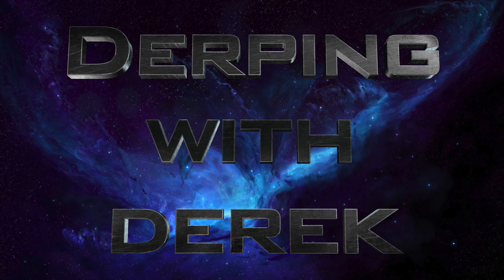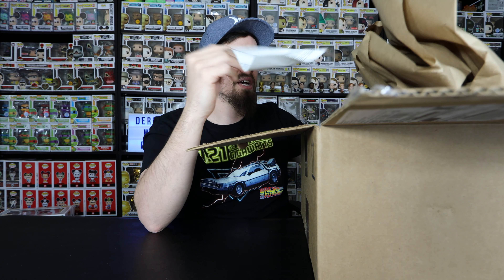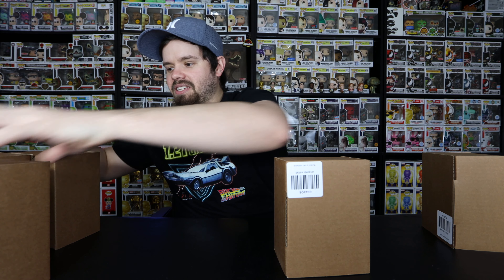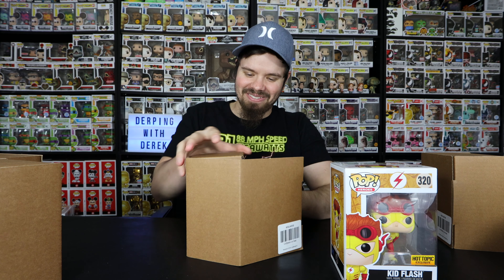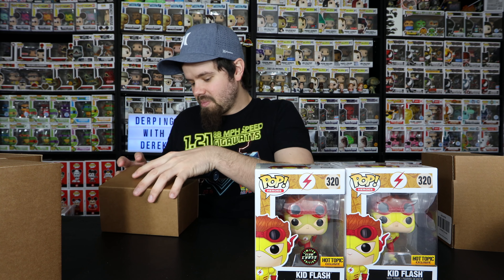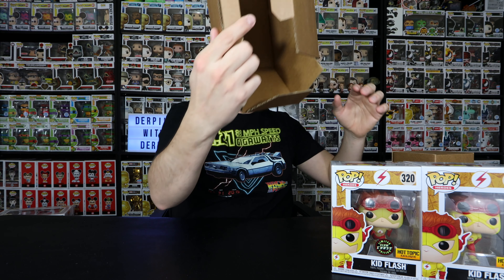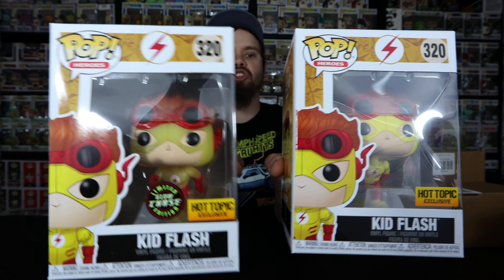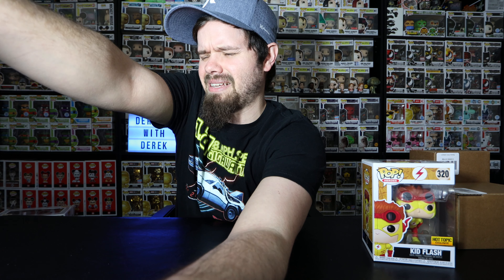Kid Flash | Funko Pop | Chase Roulette x5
In this video I unbox 5 Kid Flash Funko pops from Hot Topic Using HotCash to try and get the GITD Chase!